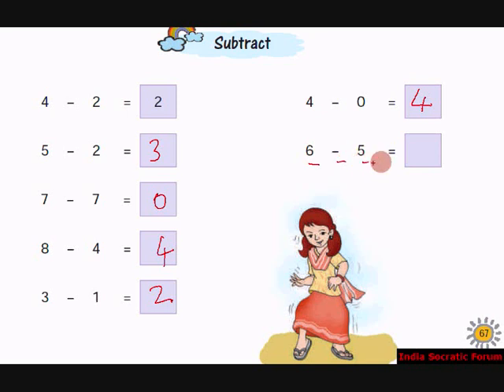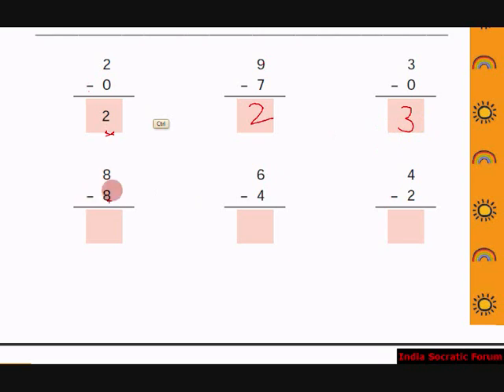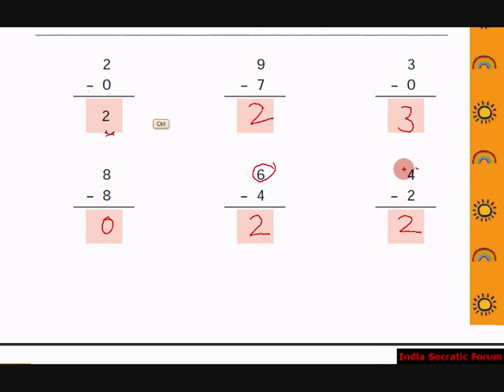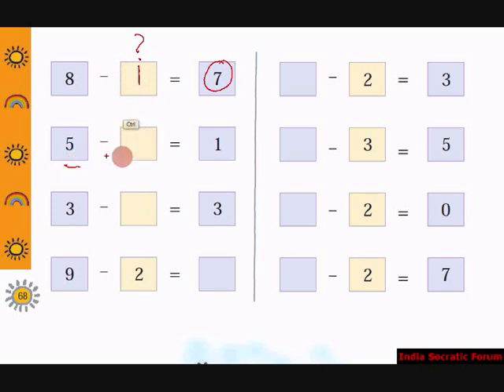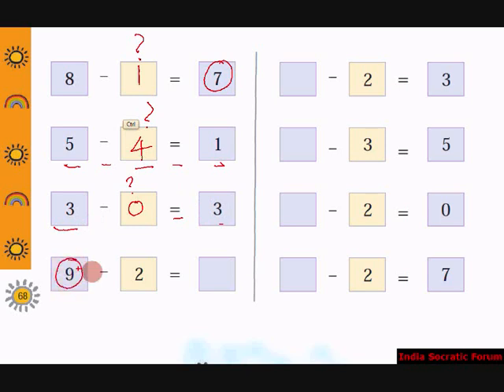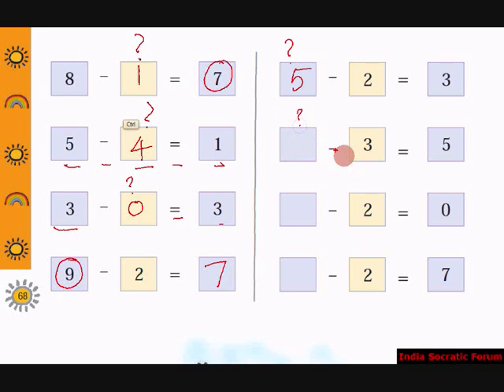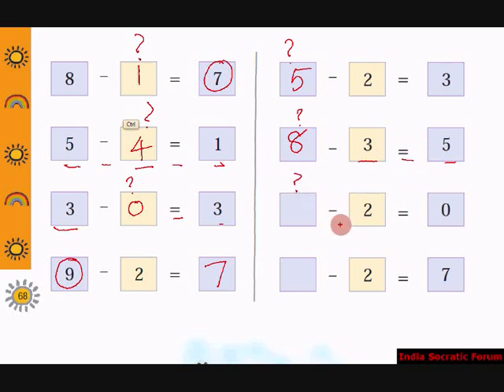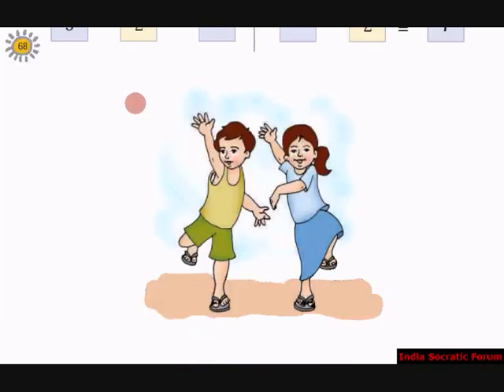4 subtraction 2